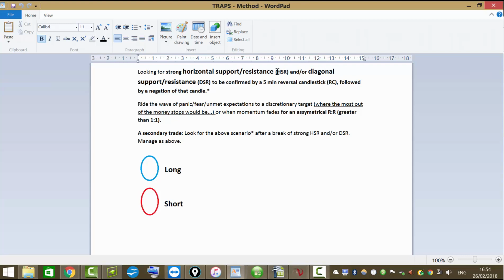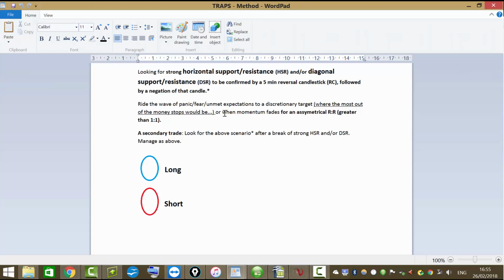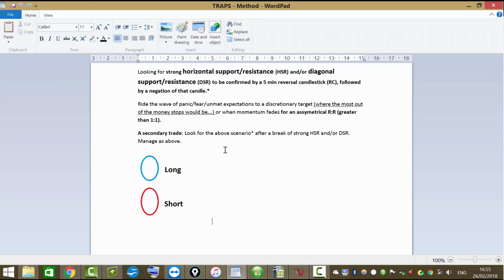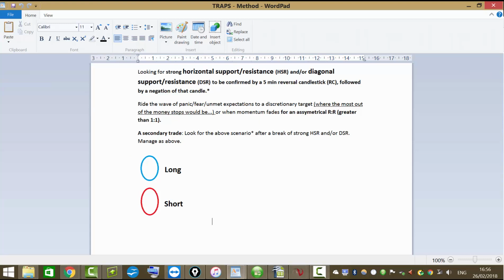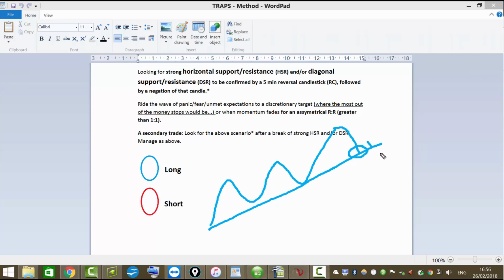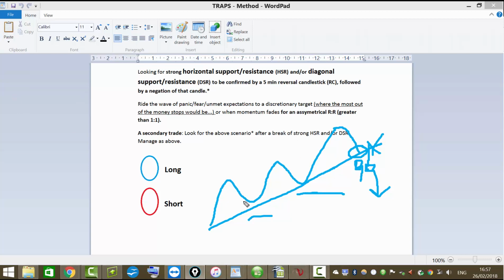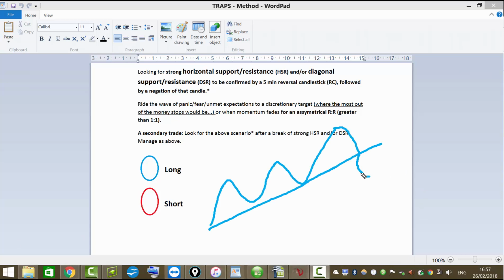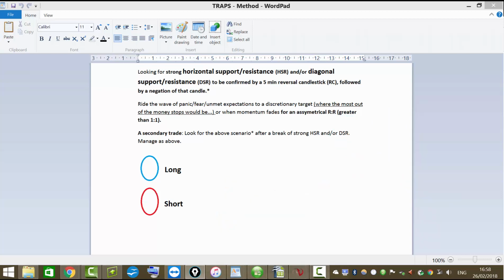Learn My PROFITABLE Trading APPROACH ! II JEMTrades